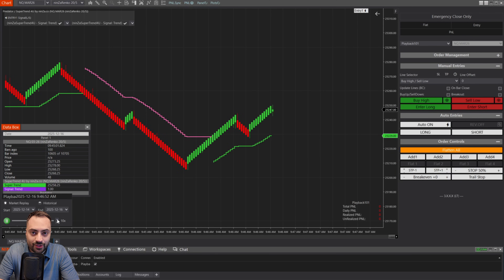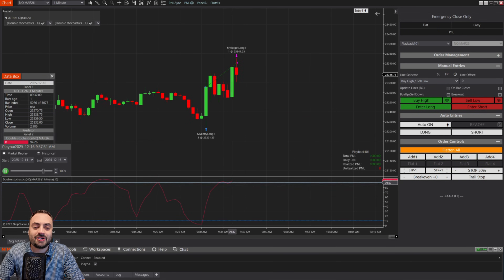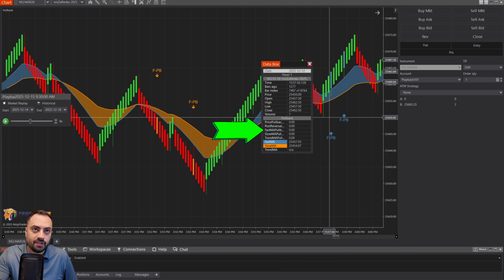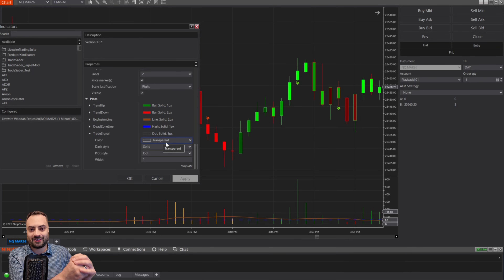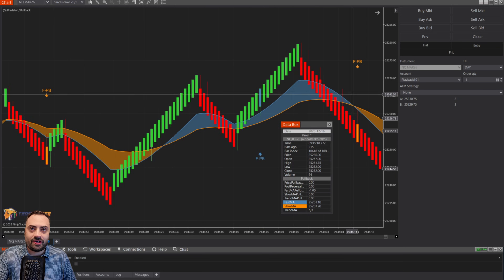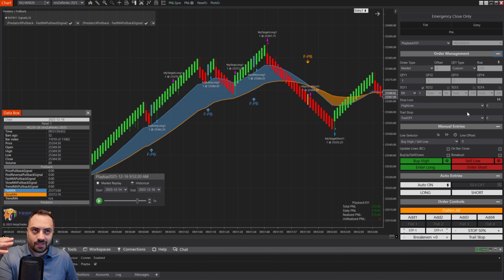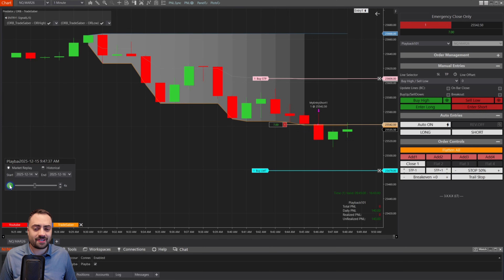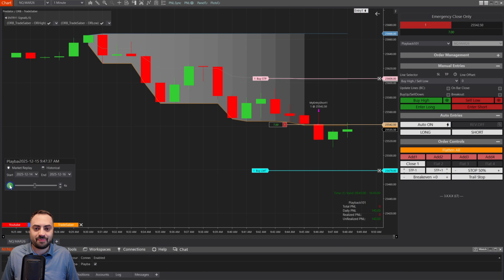Automating Indicator Plots On NinjaTrader with Predator X Order Entry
Predator X Order Entry can be used to automate NinjaTrader inidcator signals from many of your favorite vendors. This video covers some of the most common methods we use when automating Plot signals. These methods should cover the vast majority of eligible signals.

🎟️ Code: *(TRADESABER)* for best discount.

00:00 | Intro
01:34 | Finding Your Plot Value
04:46 | Example 1: +1/-1 Plot Values
07:29 | Example 2: Cross Above/Cross Below
10:29 | Example 3: Cross Above with N/A value
12:47 | Example 4: Cross Above/Below (Stochastic/RSI type)
14:33 | Example 5: Price Crossing Indicator Plot (Scan Current Bar Example)
17:58 | Outro